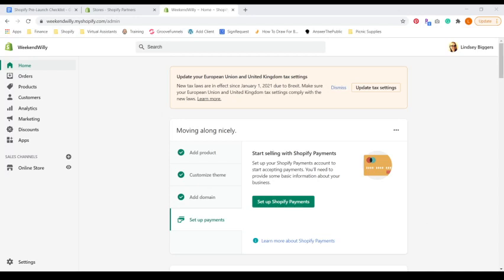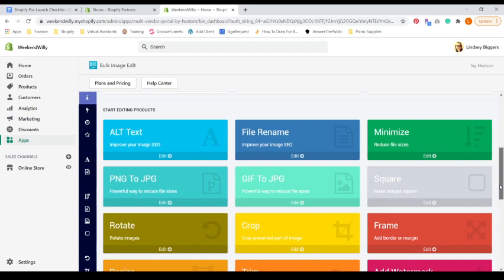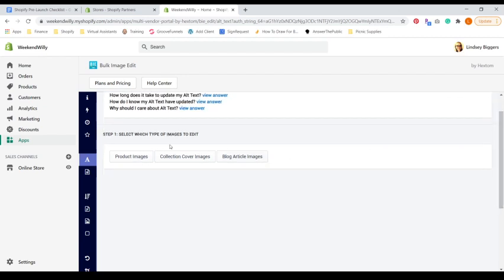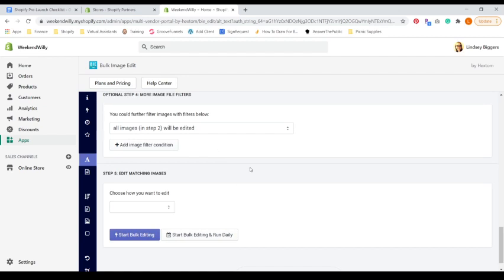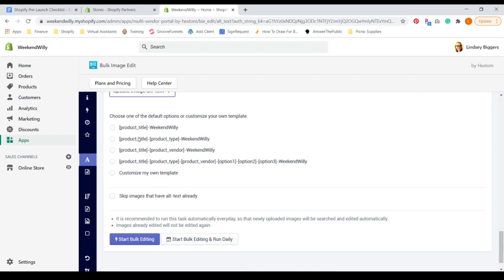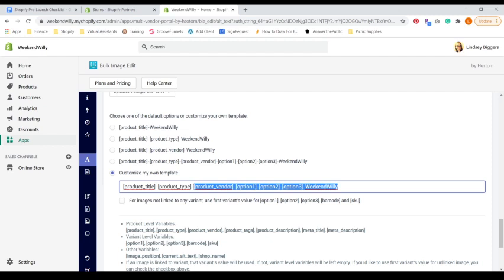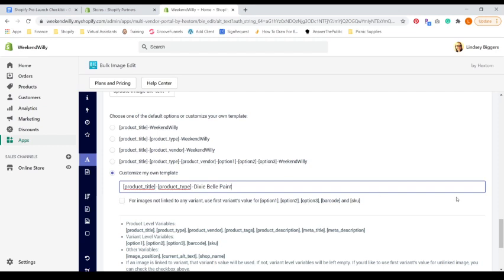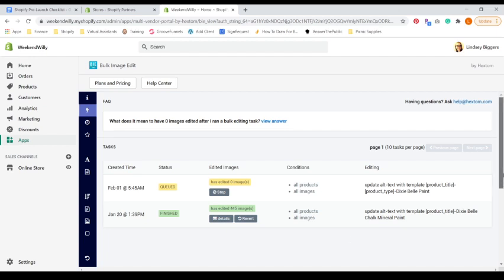Shopify Image SEO With Bulk Edit Alt Text